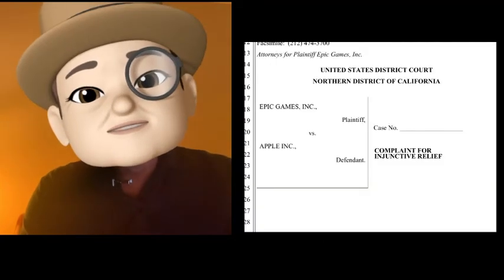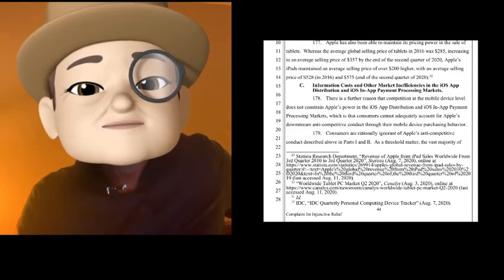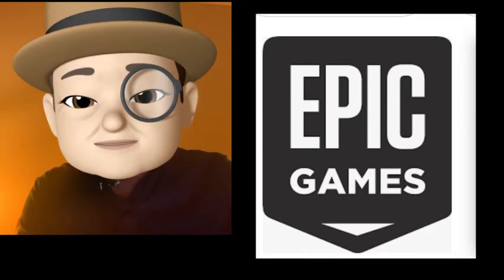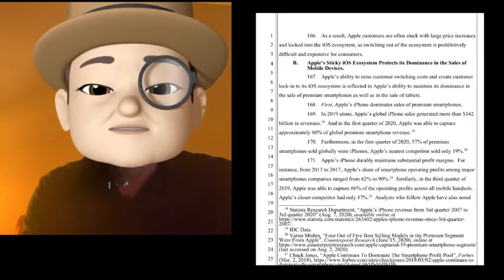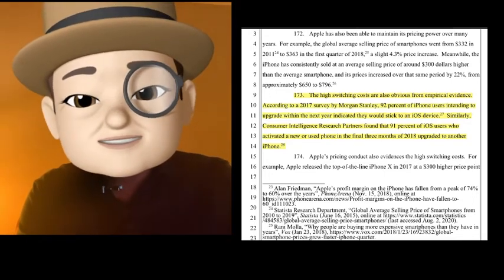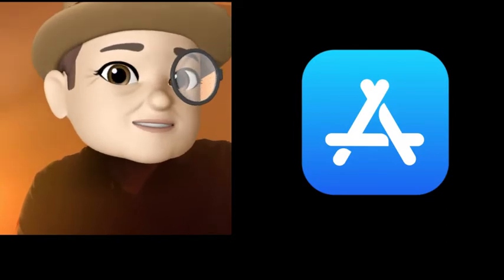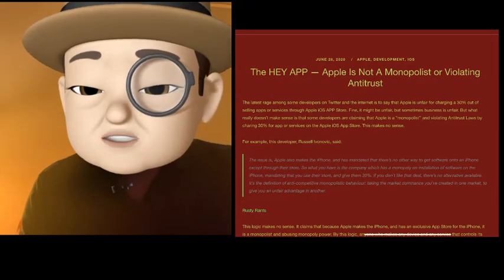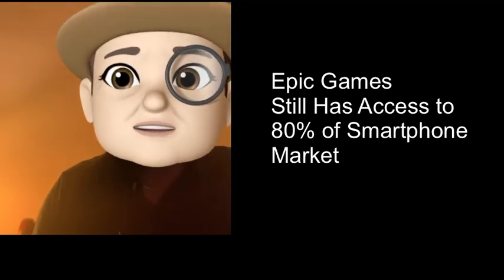Epic Game’s Lawsuit Against Apple Will Fail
This is a deep antitrust analysis where I explain why Epic Games Antitrust lawsuit against Apple filed in the Northern District of California will fail and has no antirust merit.